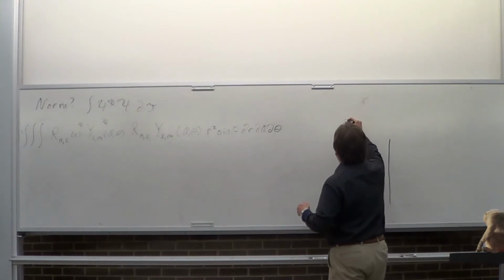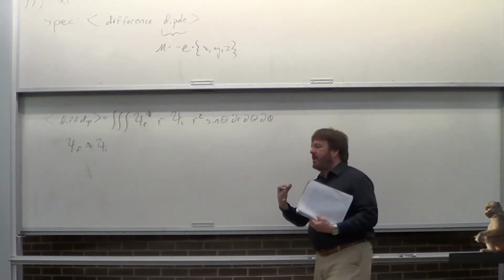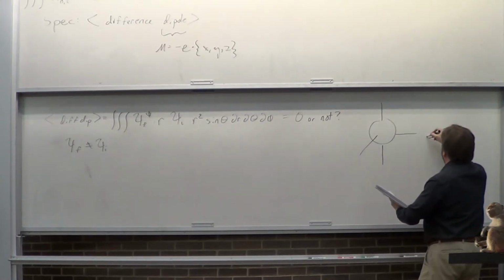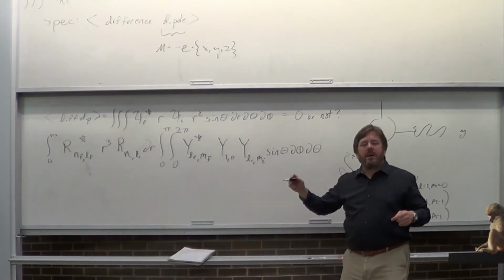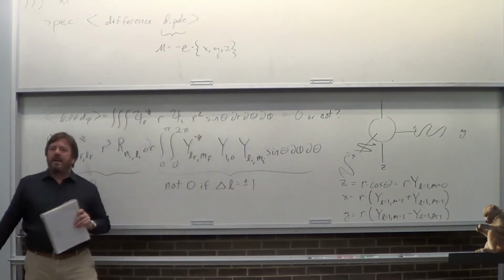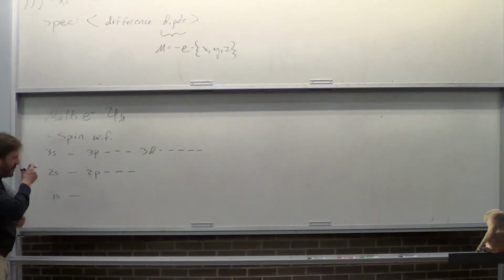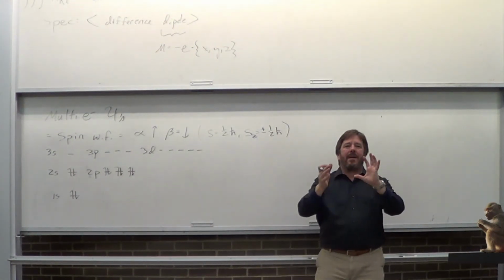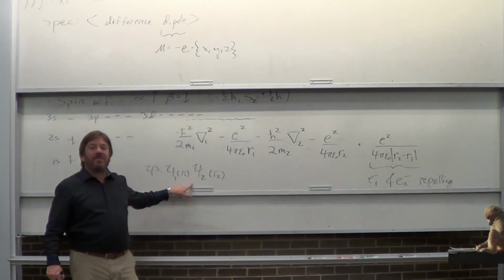Lecture 31- Spectroscopy and Spin Wavefunctions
How selection rules are determined, and introduction to spin up and spin down wavefunctions.